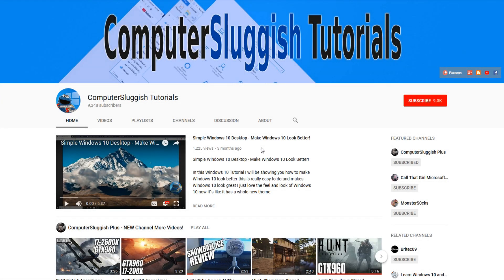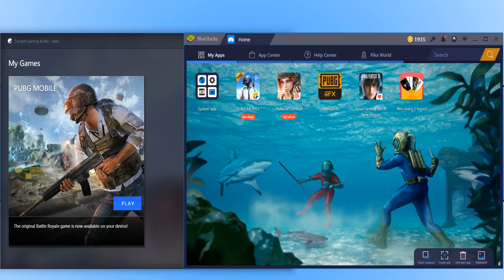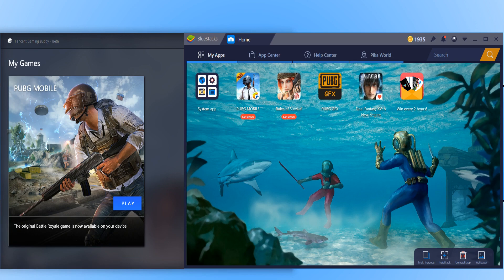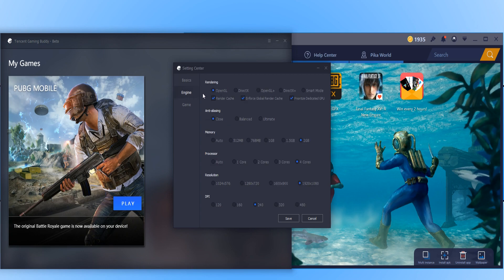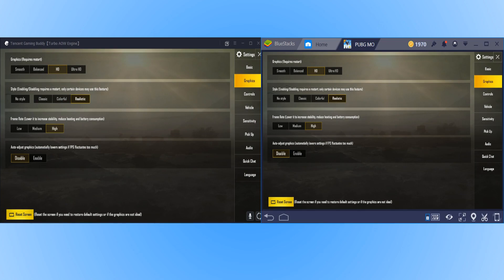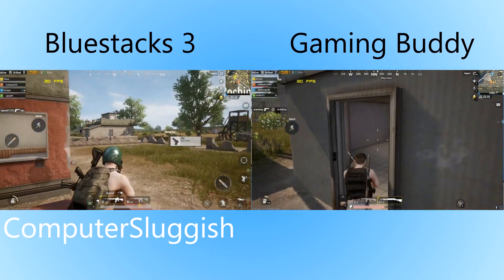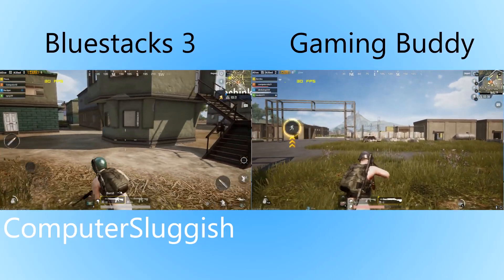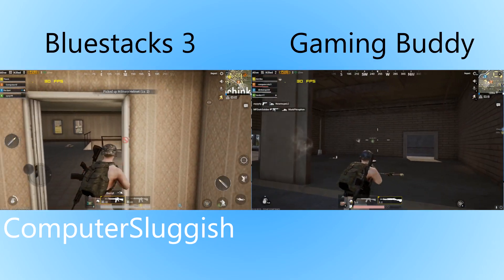Tencent Gaming Buddy vs BlueStacks Gaming Buddy PUBG MOBILE Benchmark Test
In this Windows video we will be taking a look at 2 android emulators on Windows and putting them to the test to see which one really does give us the best FPS and lag free when playing the newest game PUBG Mobile also known as PlayerUnknown's Battlegrounds Mobile.

The 2 android emulators used in this benchmark video are BlueStacks 3 and Tencent Gaming Buddy. I ran both emulators on the settings and also the in game graphics for PUBG Mobile was set to the same.